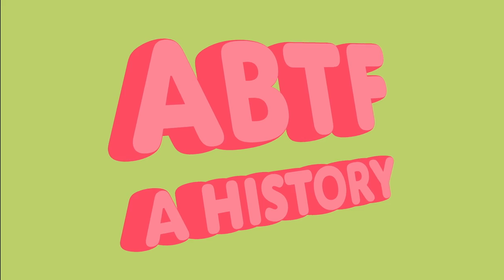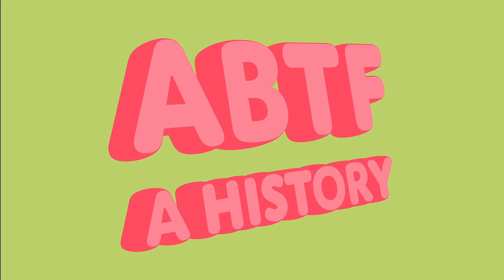Deep dive into the A Bra That Fits calculator | an interview with the creator of the calculator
Hi everyone! I hope you enjoy this conversation I had with Sarah. I loved getting to chat about the calculator, the history of ABTF, and the intricacies of online spaces and education. Let me know what you think, what surprised you, and what you want to know more about!

Sarah's socials:
Instagram and Twitter: @hugsforyourjugs

And if you want to hear more from me:
Bra / fashion Instagram: @victoriashmictoria